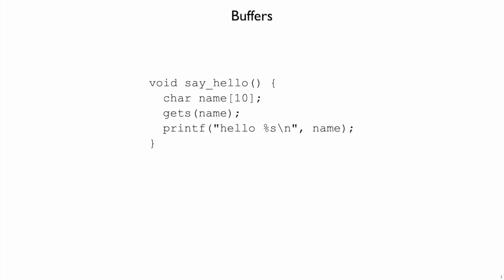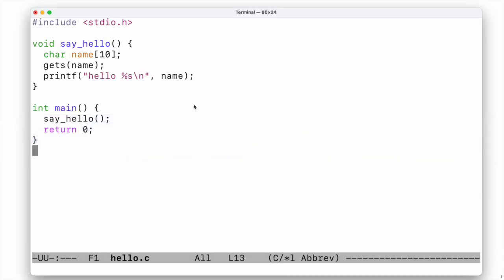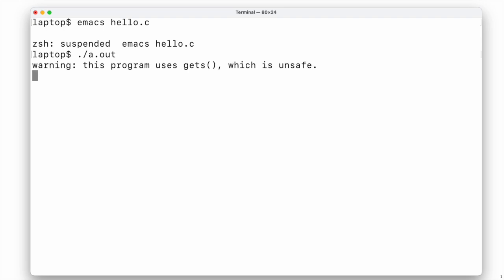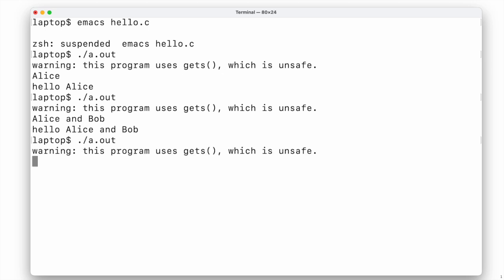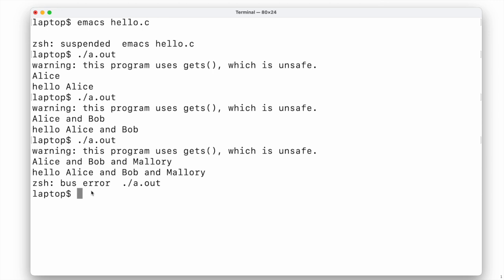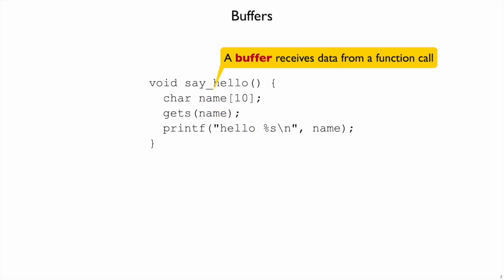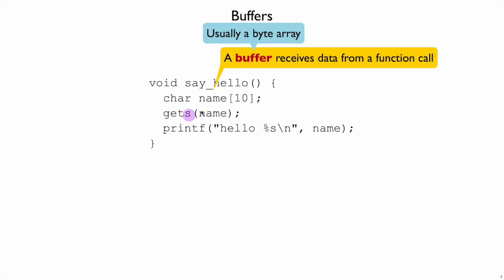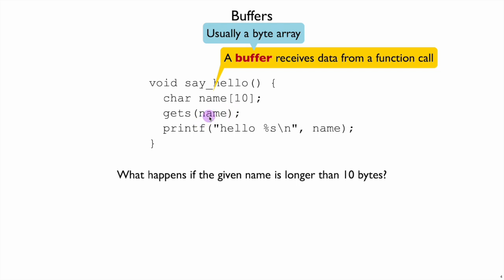Netsec Buffer Overflow 1 - Demo